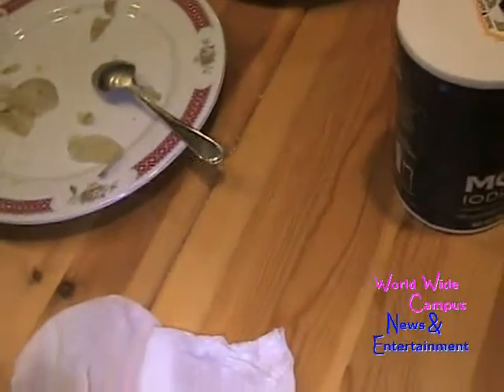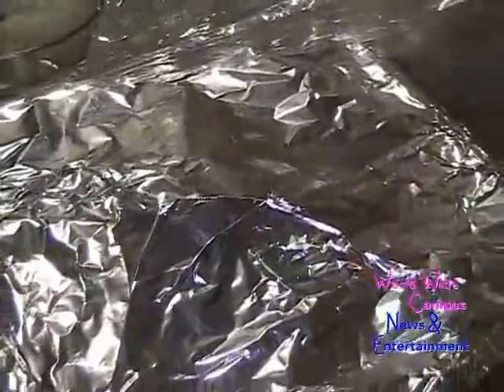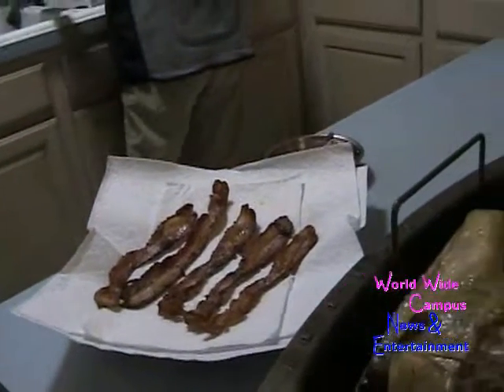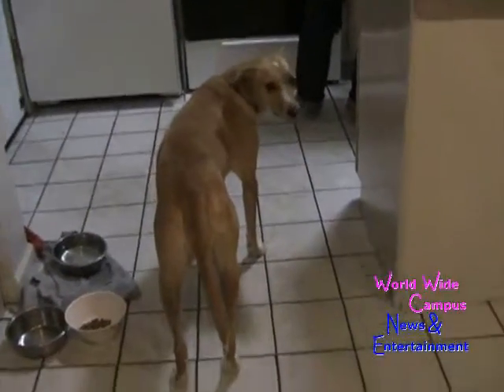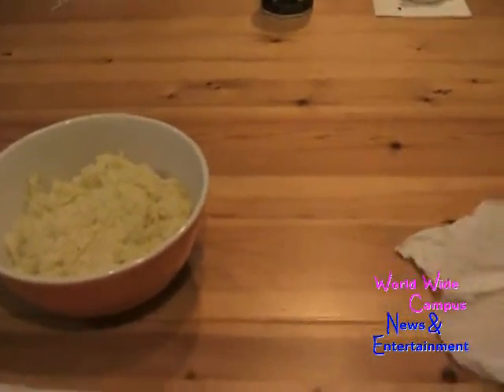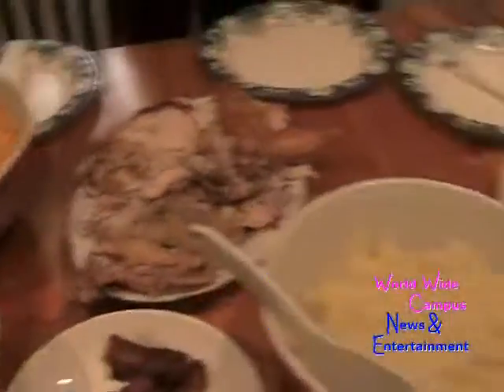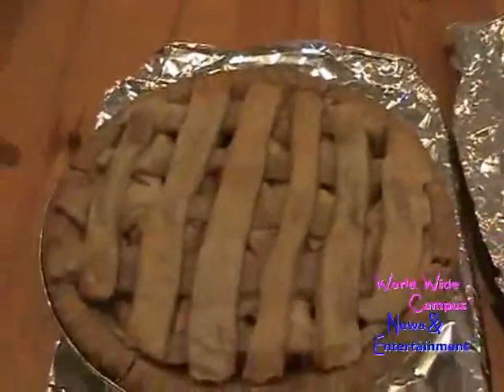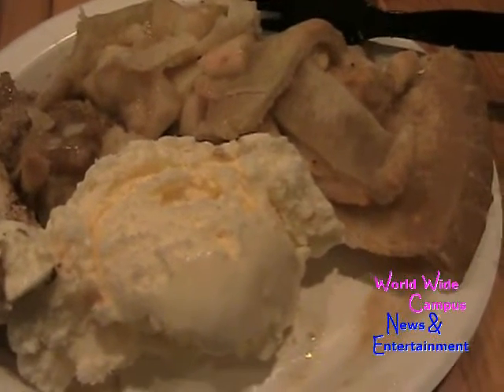World Wide Campus Thanksgiving Party 2019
This week on the special edition of World Wide Campus News & Entertainment, we’re going to have our favorite meals in my Aunt’s house for a delicious foods, follow by the desserts which including two Apple Pies, Tiramisu, serve with some lots of Vanilla Ice Cream, and enjoying the unique flavors of this Thanksgiving Dinner with friends and families together.